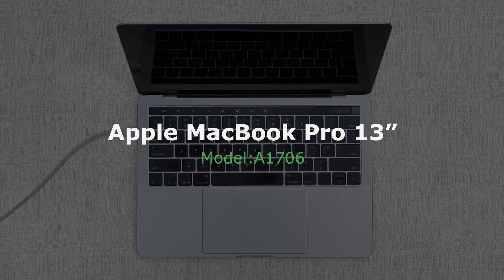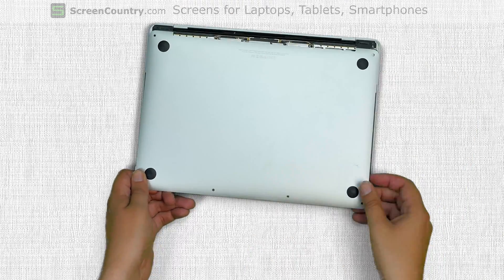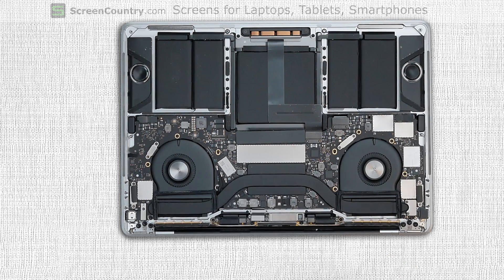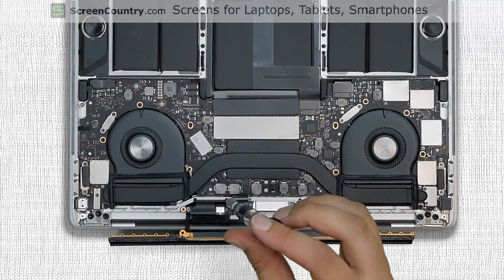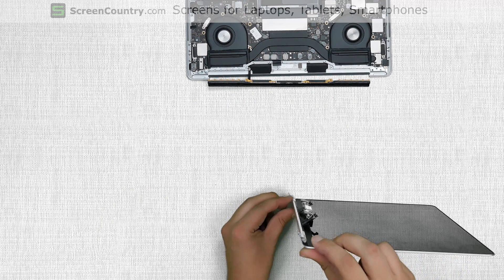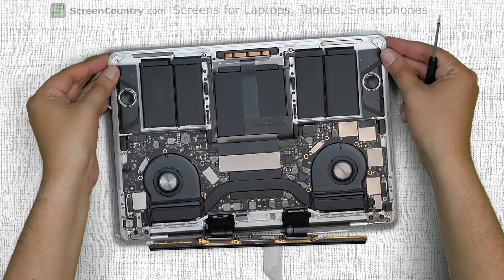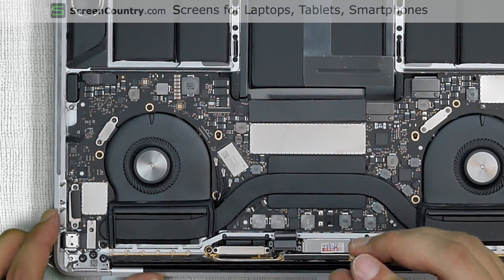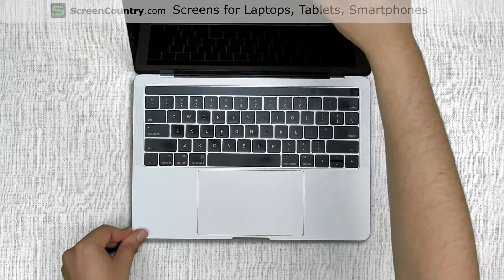Laptop screen replacement (How to replace notebook LCD) Apple MacBook Pro 13" Model:A1706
video instructions on replacing LCD panel in a notebook / laptop computer.

Apple MacBook Pro 13" Model:A1706